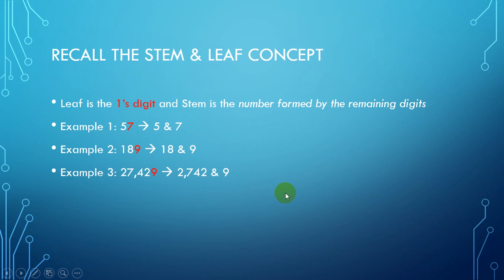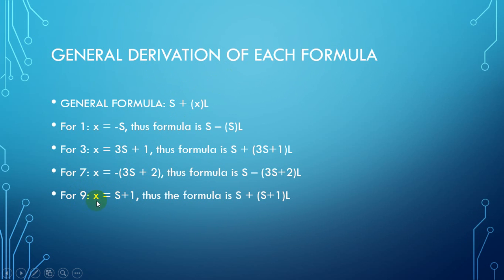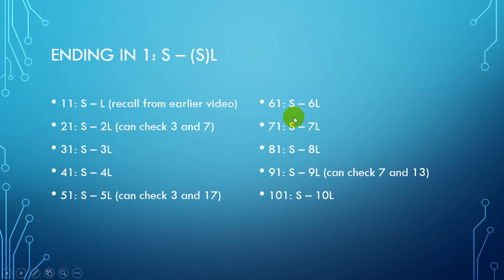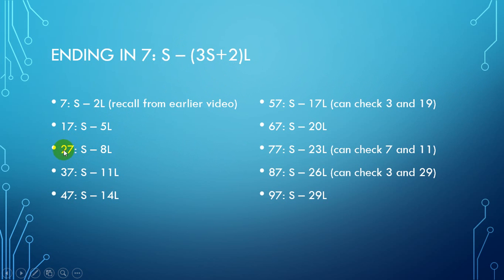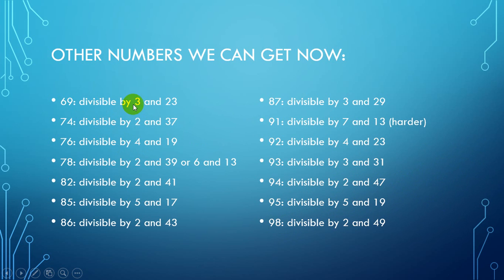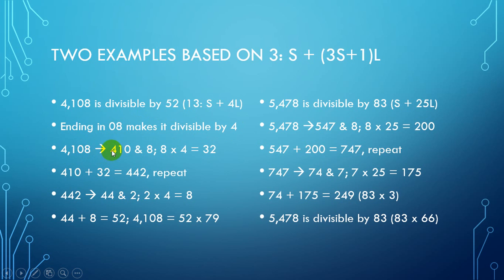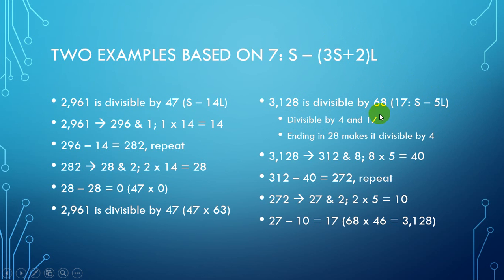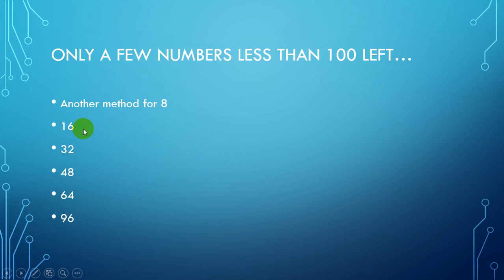Divisibility rules for ANY number ending in 1, 3, 7 or 9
I have derived formulas for divisibility by ANY number ending in 1, 3, 7 or 9 that can be proven and work EVERY time! In fact, every number has a divisibility rule!